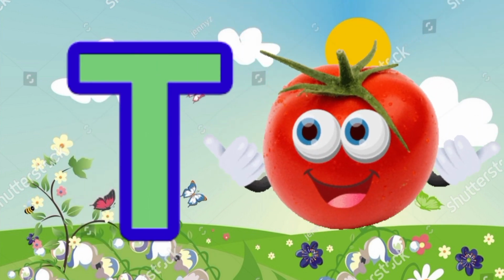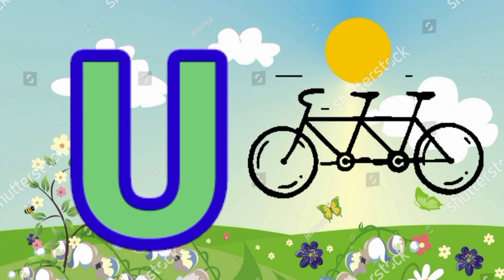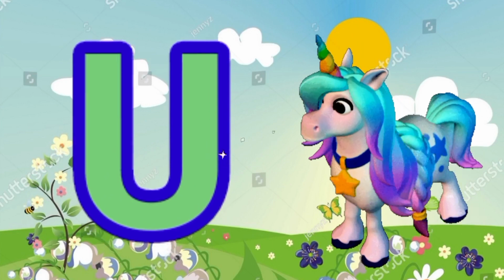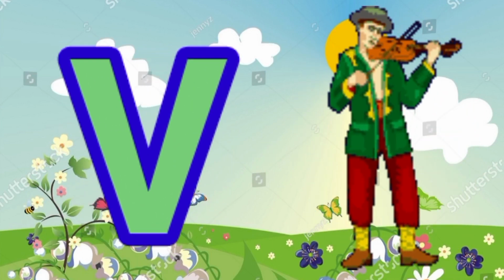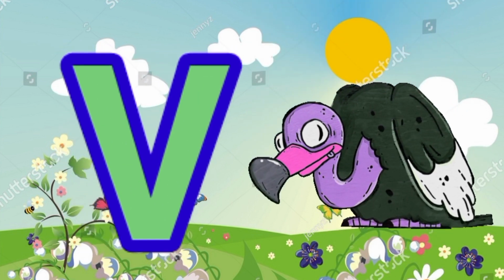February 15, 2023